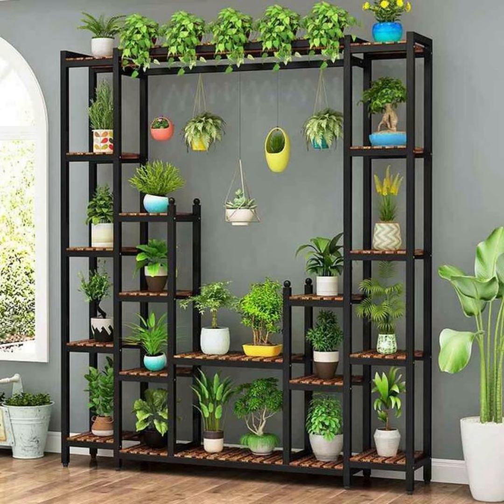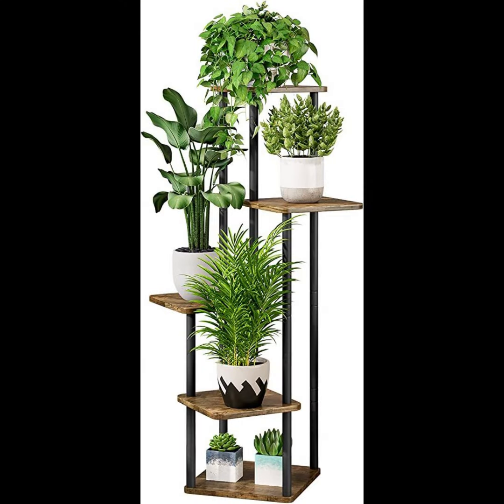Plant stand//About home decor //Beautiful Iron or wooden stand 2023